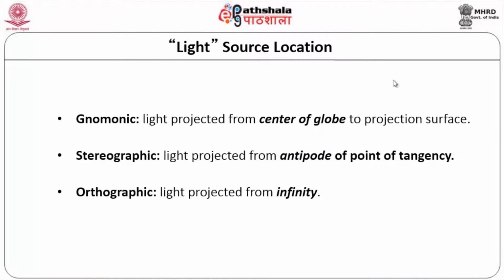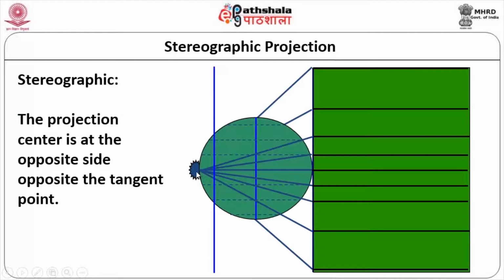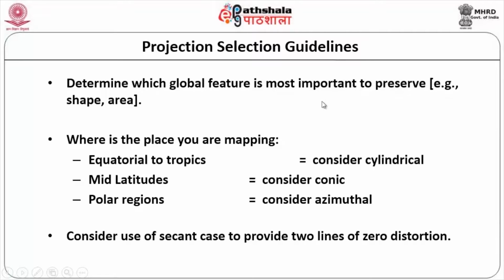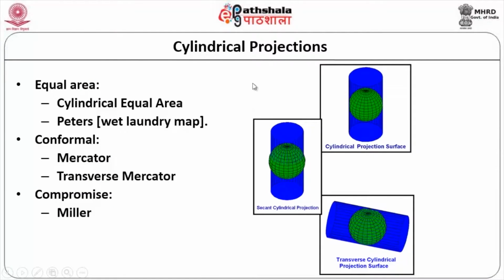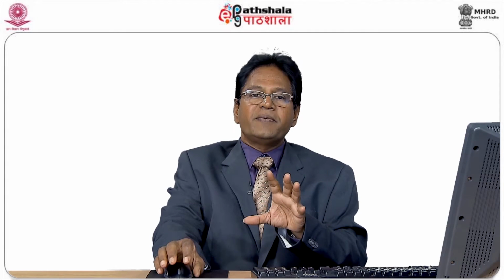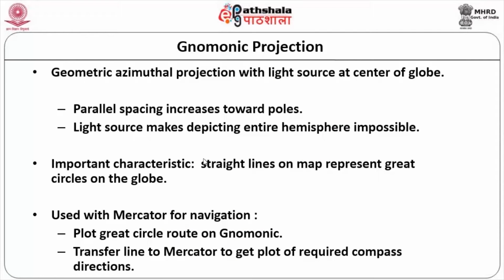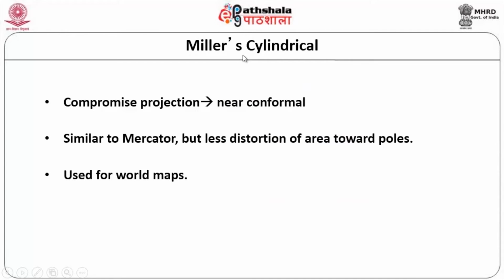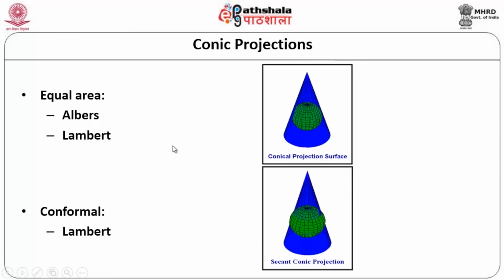Map Projection - 2 (ARC)